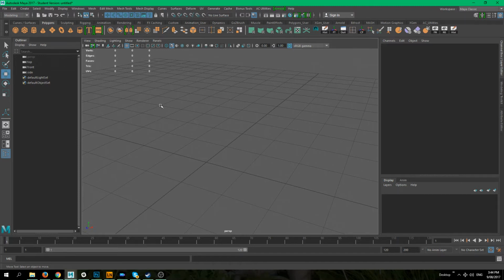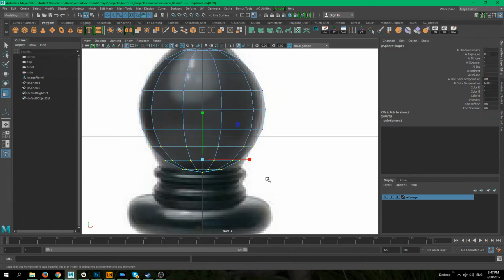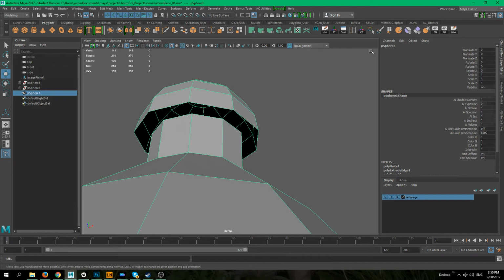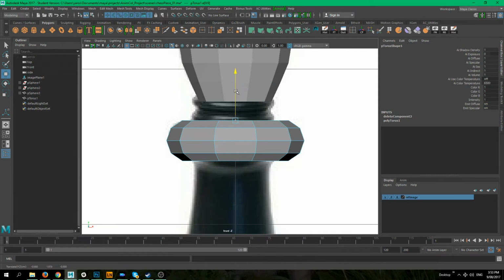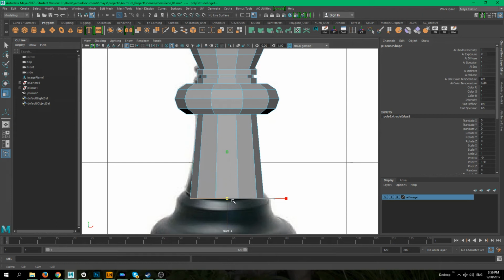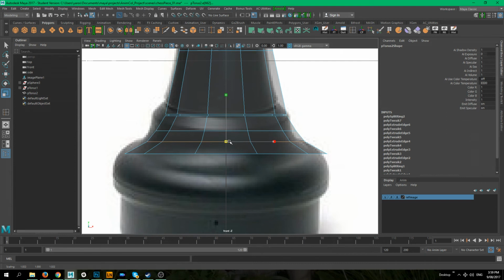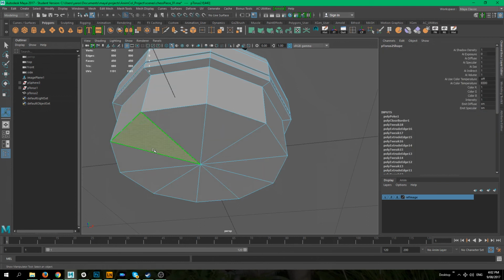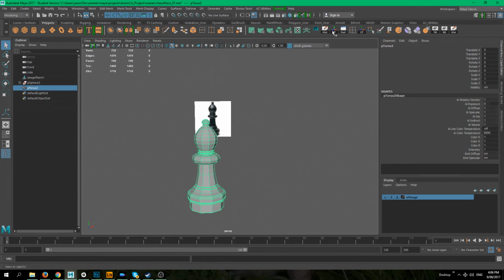Chess Piece Modelling in Maya